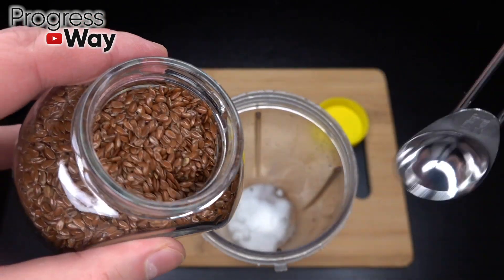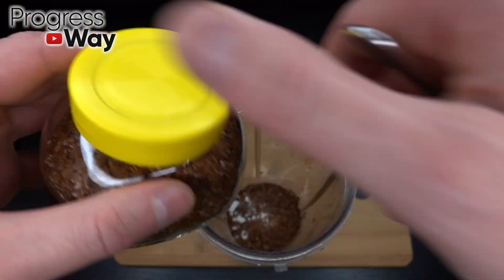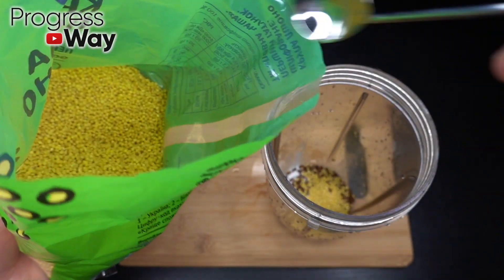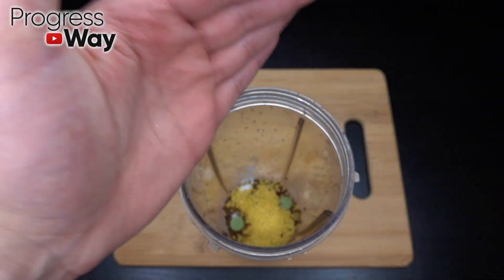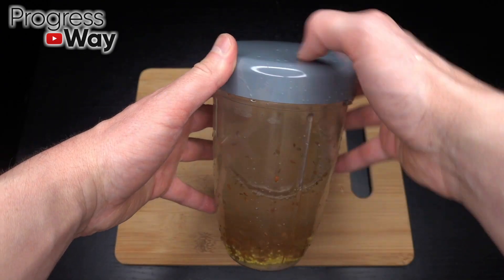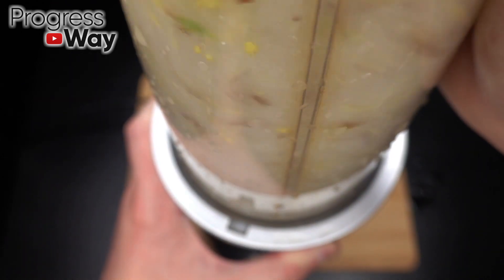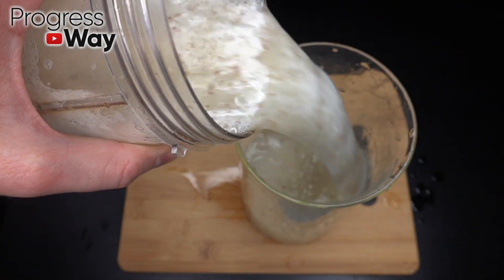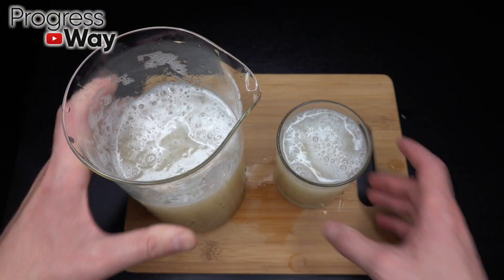Зацвел Сразу! 1 ложка под любой домашний цветок и пышное цветение вам обеспечено!